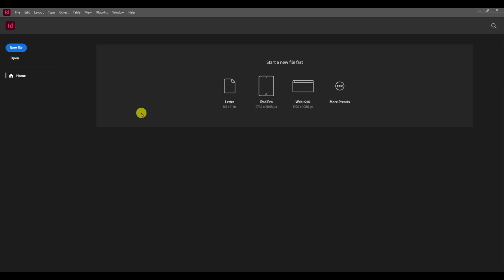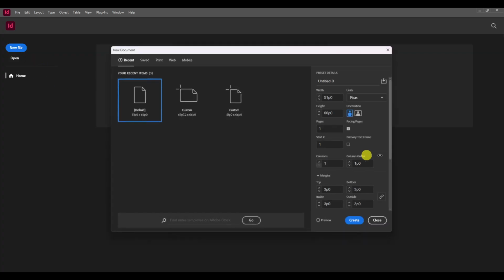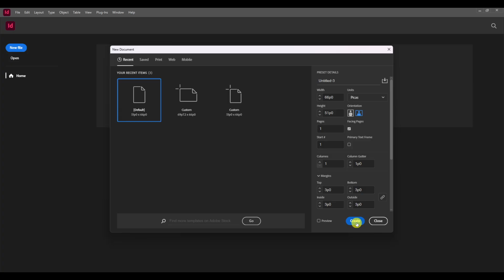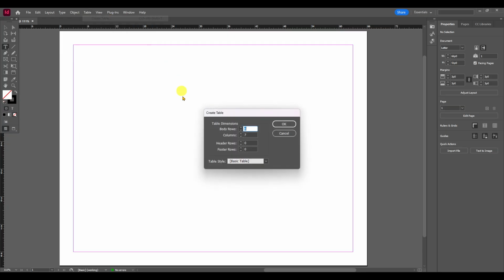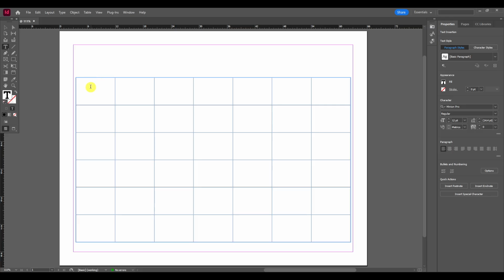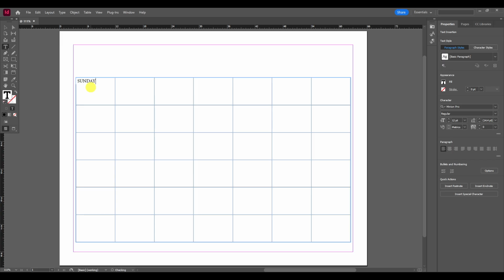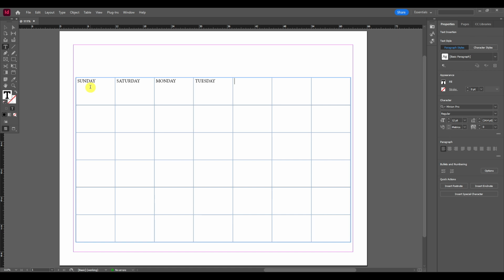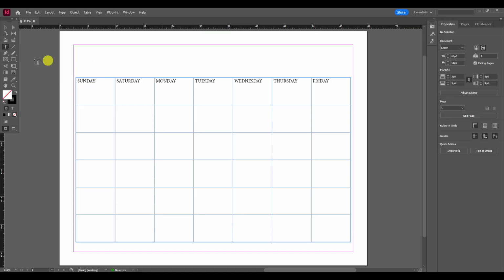How To Create A Calendar In Adobe InDesign (2026) (Complete Guide)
In this video, I will show you how to create a calendar in Adobe InDesign step by step. This Adobe InDesign calendar tutorial is perfect for beginners who want to design professional-looking monthly or yearly calendars easily.

You will learn how to create a calendar in Adobe InDesign, how to set up a calendar layout using grids and guides, and how to design your planner or event calendar efficiently. I will also explain how to use InDesign templates, adjust page layout for calendars, and customize fonts and colors for a polished look.

This guide covers all the basics of Adobe InDesign document setup for calendars, yearly and monthly layouts, and print-ready designs. If you are looking for an Adobe InDesign beginner guide 2026, this complete guide will help you create and design calendars quickly and easily.